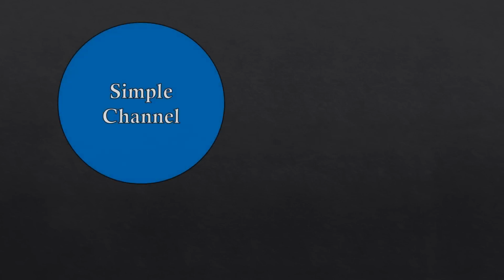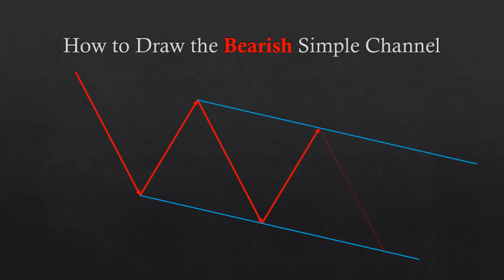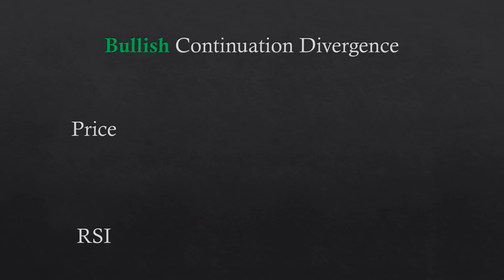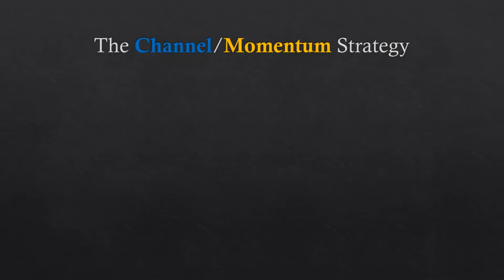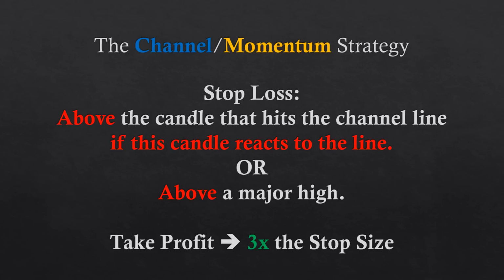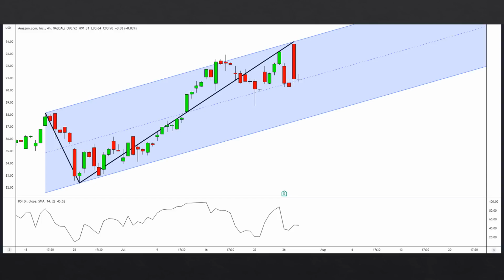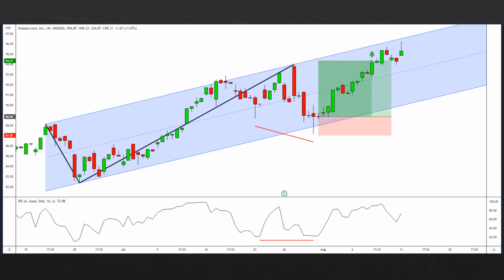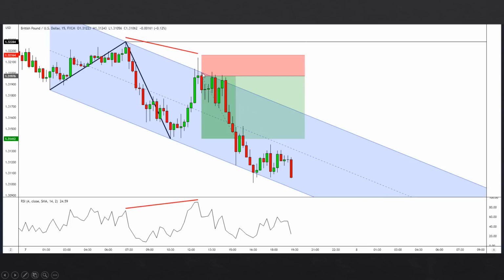WINNING Trading Strategy for Beginners!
In this video I demonstrate one of the best trading strategies for beginners.

Unlike what certain videos out there will claim, this is not the only technical analysis video you will ever need. However, if you have that mindset that is looking for the best price action trading strategy that will change the way you trade, this is a very good place to start. In this technical analysis tutorial for beginners, you’ll learn that trading techniques are easy to learn, but even beginner’s strategies are not devoid of challenges. When we deal with price action trading strategies for beginners, we have to simplify something that is complex by nature, which is raw price action. As the saying goes: “The devil is in the details”. If you’ve been looking for the easy trading strategy for beginners or the best trading setup for beginners, you can certainly find some value in this video, but don’t forget that such strategies also have their difficulties. For example, one of the challenges of not only beginner level strategies, but also advanced level ones, is that the trader must be able to wait for the right elements to align in the chart, otherwise any technique you learn, no matter how good, will fail.

Chapters:

0:00 Introduction
1:04 Simple Channel
2:28 Momentum Divergence
4:25 Channel/Momentum Strategy
6:28 Examples
10:36 Final Thoughts